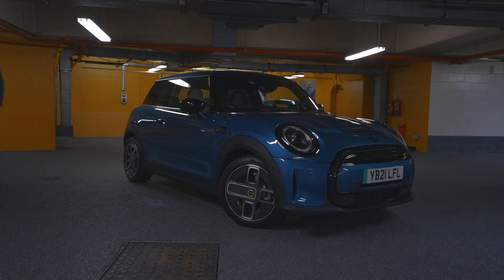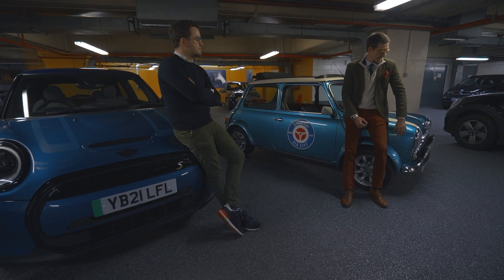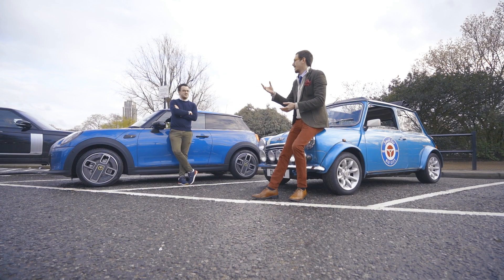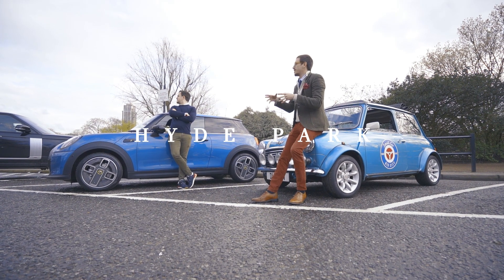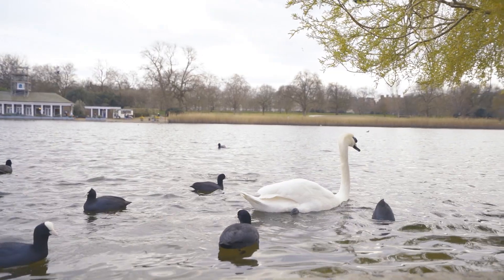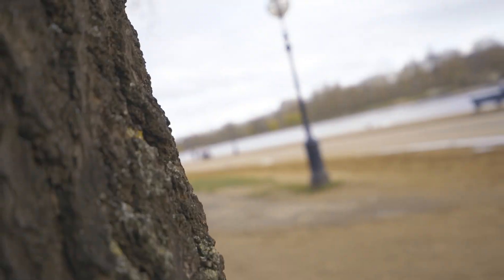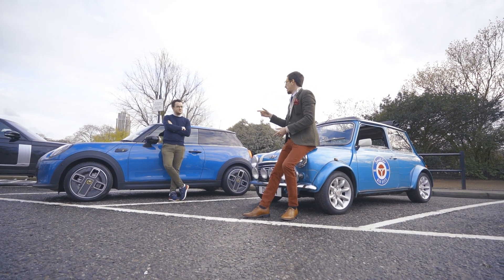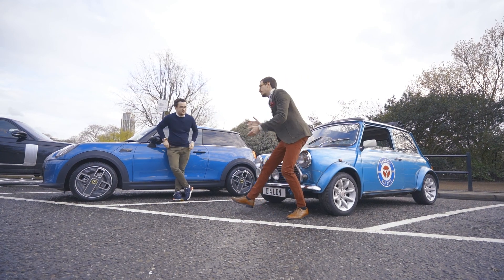Rediscover London with MINI & smallcarBIGCITY | Your next MINI test drive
It's time to rediscover London. If you are looking for your next car or have your MINI test drive booked, this should get you excited for MINI.

Watch as Small Car Big City give us the best spots across London to enjoy your MINI on its next test drive. Stay clear of the traffic and enjoy these London gems.

Our route highlights are:
MINI Park Lane - Albert Hall - Serpentine Gallery -

*Test drive subject to status and availability